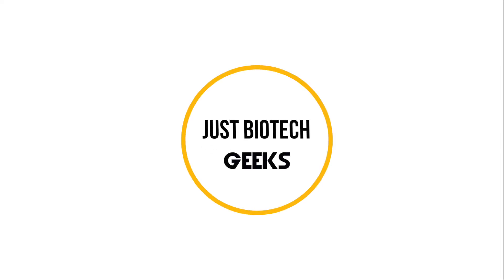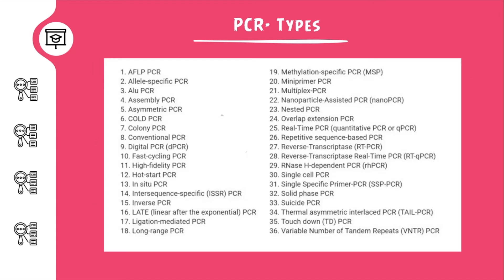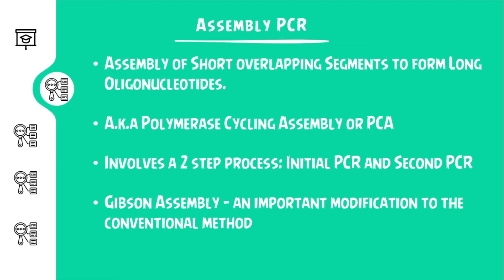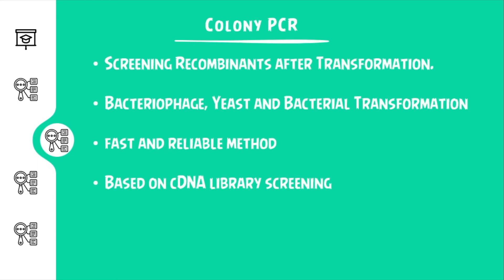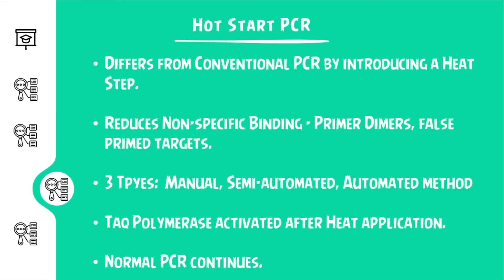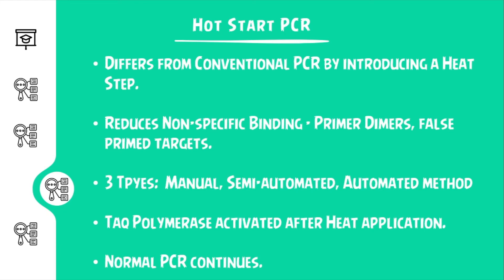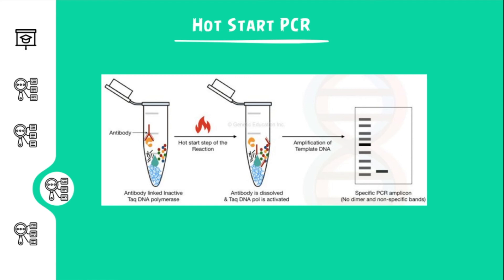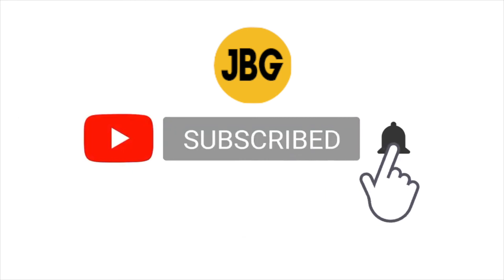TYPES OF PCR | PART - 1 | BIOTECHNOLOGY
This lecture talks about the types of PCR. There are about 30-40 different types of PCR employed in Research. The type of PCR chosen would depend on the Template being used (DNA/RNA), how we would like our end product to be measured, the quality of the end product, etc.

This video lecture focuses on 4 particular PCR techniques. Assembly PCR, Colony PCR, Hot-Start PCR, and In-Situ PCR.

For more information and reference refer:

1. Gene cloning by TA Brown

2. Understanding PCR: A Practical Bench-Top Guide

Presentation Link: WILL UPLOAD SOON!!